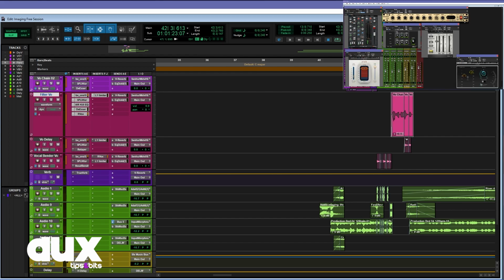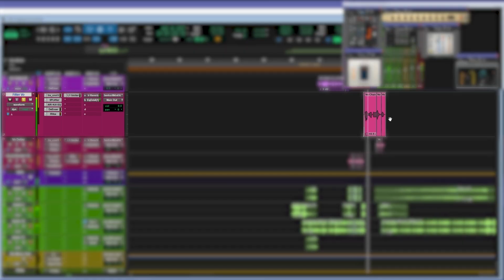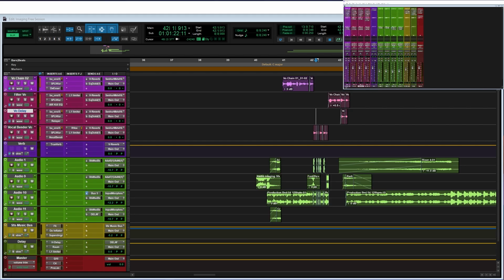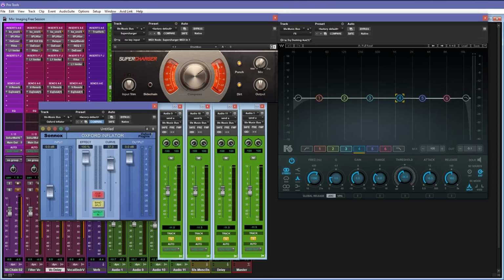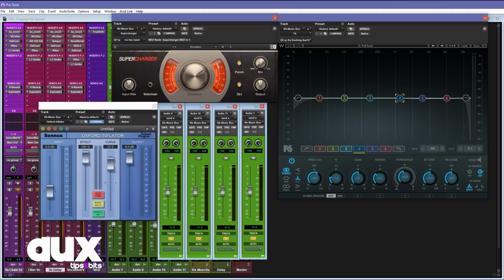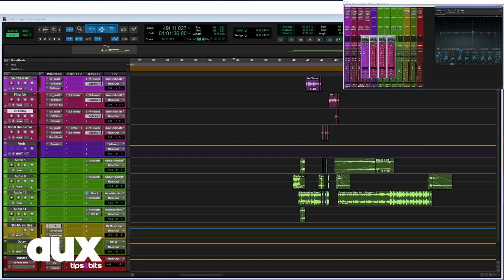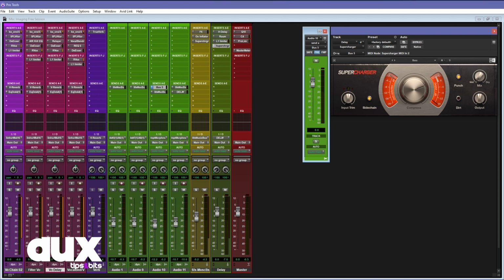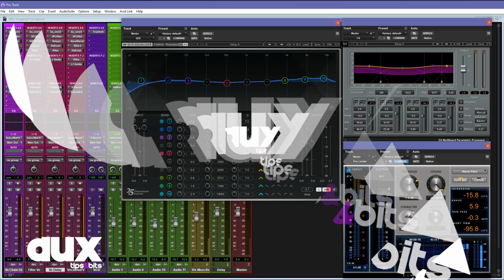Aux Tips & Bits - Radio Production Template #2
Hi Radio pals,

Welcome to AUX Tips & Bits , a series of episodes of tips and tricks I do in my radio productions.

This is episode #2 and I am extremely happy that I made it. It's tough to make video edit.
Super thanx to everyone who is supporting the channel! You are legends!

This video follows up the first video I made which had the voice-processing plugin chains. Then I started building the session so as to finalize it.
What you will watch is a whole session of a radio production piece.
- Voice Filter
- Voice Effects
- Leveling
- Processing
- Mastering
This is my approach. I will definetely tweak things around in every production I do, but it is a good starting point.
It is demo of course no Beat 104.6 exists.

I hope you find the video useful and make something out of it. You may grab some settings or the whole session.

Pardon my english. I am not native speaker. I am Greek and you will definetely notice it from the accent (hahaha).